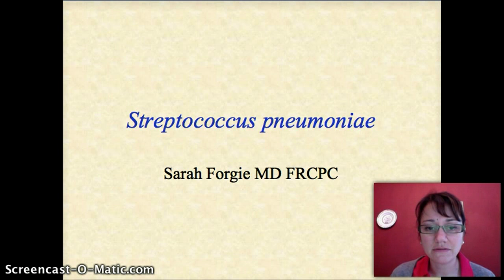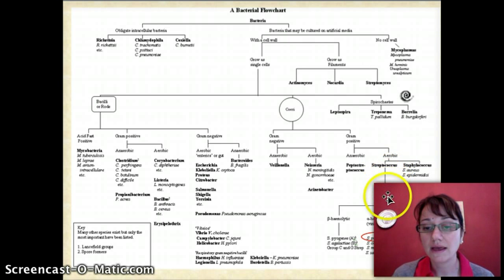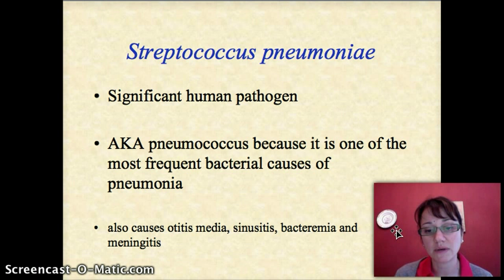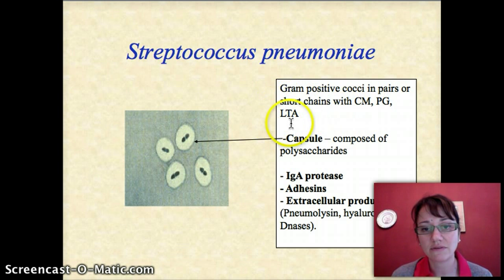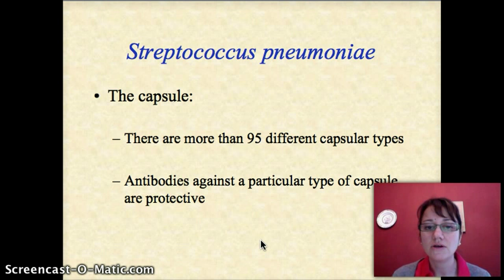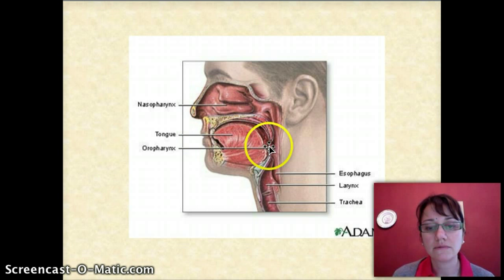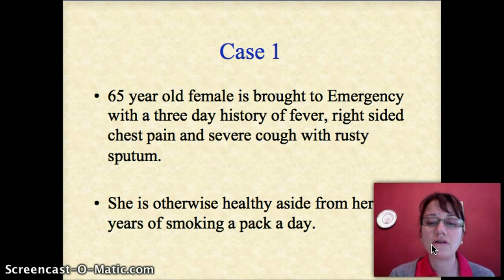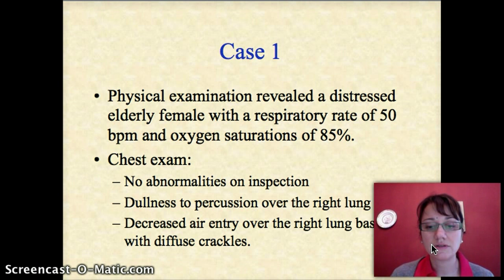Streptococcus pneumoniae pneumonia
A brief description of the bug and the infection it causes.